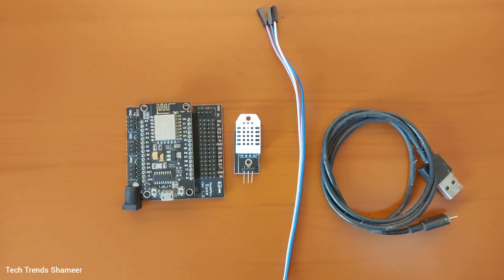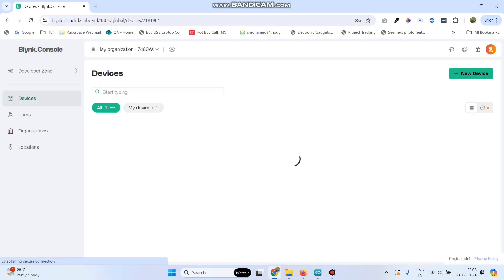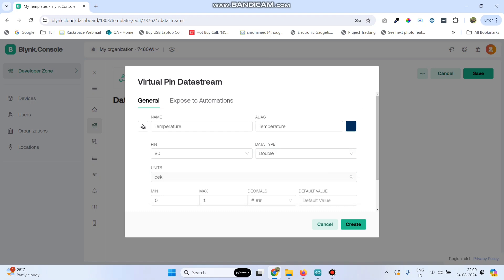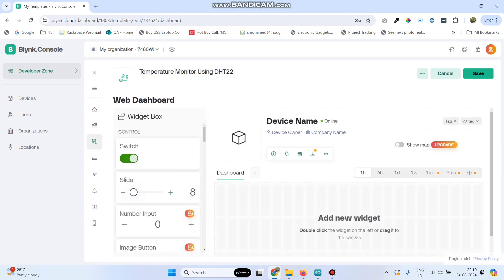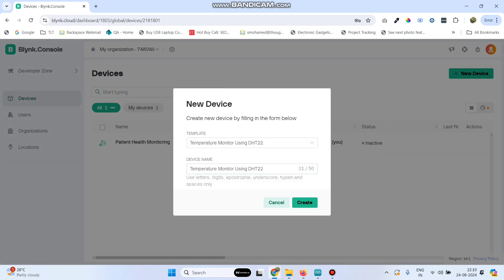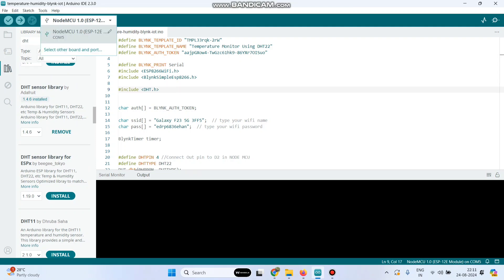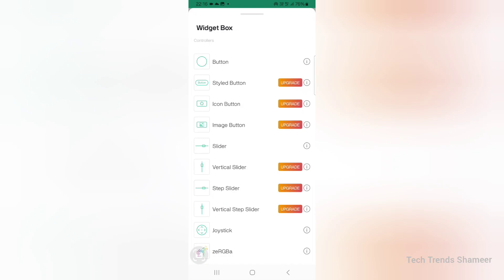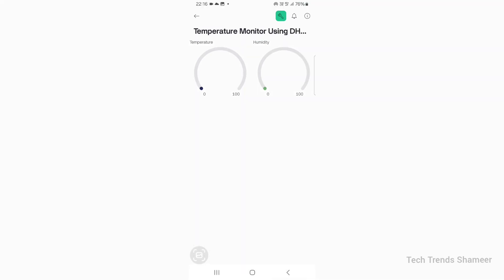Temperature and Humidity Monitor Using ESP8266, DHT22 Blynk IoT | Blynk IoT Projects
𝐃𝐞𝐬𝐜𝐫𝐢𝐩𝐭𝐢𝐨𝐧:

Take your temperature monitoring projects to the next level with our step-by-step guide! In this video, we’ll show you how to build a smart temperature monitoring system using an ESP8266 board, a DHT22 sensor, and Blynk IoT. You’ll learn how to set up real-time temperature readings that you can access from anywhere, making this project perfect for smart home enthusiasts, hobbyists, and IoT developers. With our easy-to-follow instructions, you'll be able to track and log temperature data using the power of Blynk IoT, ensuring you stay informed about your environment at all times. Watch now and start building your own smart temperature monitor today! 🌡️📲

🛠️ 𝐊𝐞𝐲 𝐂𝐨𝐦𝐩𝐨𝐧𝐞𝐧𝐭𝐬:

    1. ESP8266 Board: A cost-effective and powerful microcontroller for IoT projects.
    2. DHT22 Sensor: A highly accurate temperature and humidity sensor.
    3. Blynk IoT Platform: A user-friendly platform for monitoring and controlling IoT devices.
    4. Mobile Device: To view real-time data and manage your temperature monitoring setup.

🌟 𝐖𝐡𝐚𝐭 𝐘𝐨𝐮'𝐥𝐥 𝐋𝐞𝐚𝐫𝐧:

    1. Setting Up ESP8266: How to configure your ESP8266 board for temperature monitoring.
    2. Connecting DHT22 Sensor: Steps to connect and interface the DHT22 sensor with the ESP8266.
    3. Using Blynk IoT: How to set up the Blynk app to receive real-time temperature data.
    4. Monitoring and Logging Data: Techniques for tracking and logging temperature readings from anywhere.

📈 𝐁𝐞𝐧𝐞𝐟𝐢𝐭𝐬:

    1. Real-Time Monitoring: Get instant access to temperature data from your smartphone or tablet.
    2. Easy Setup: Simple, step-by-step instructions make this project accessible for beginners.
    3. Remote Access: Monitor temperature changes from anywhere in the world using Blynk IoT.
    4. Scalable: Easily expand your setup to include more sensors or other environmental data.

Start monitoring temperature like a pro! Watch our tutorial and discover how easy it is to use ESP8266, DHT22, and Blynk IoT for real-time data tracking.

Have questions or need help? Drop them in the comments below! 👇

Stay informed about your environment with smart temperature monitoring! 🌡️📲